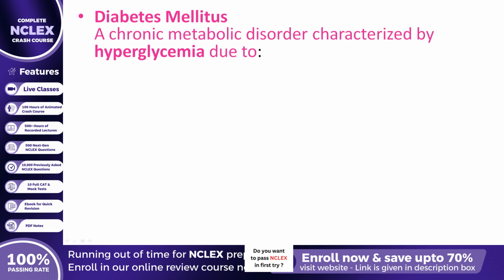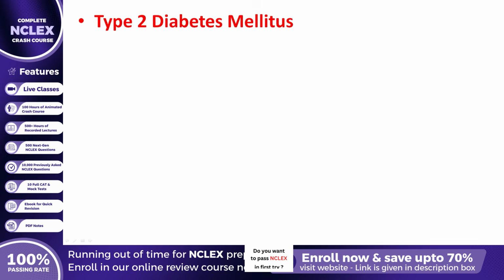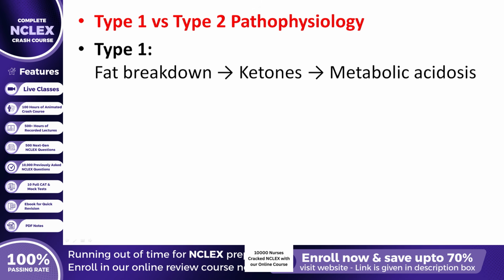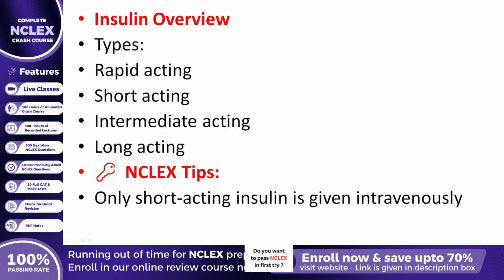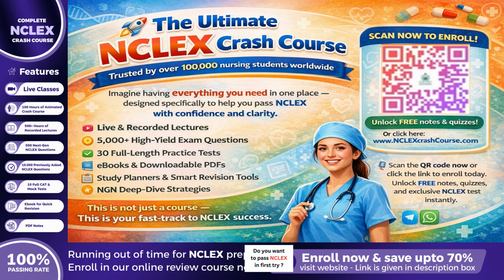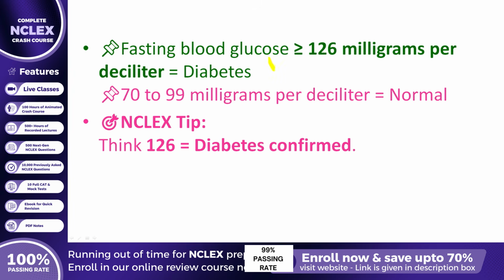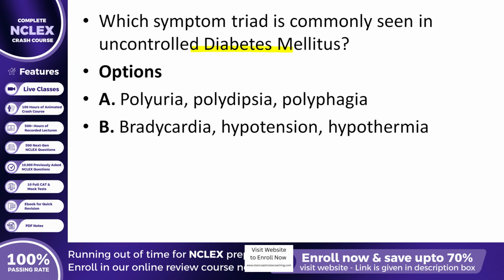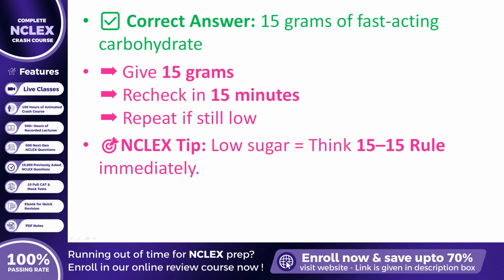30 Days NCLEX Challenge – Day 1: Diabetes Mellitus Nursing Care + NCLEX Questions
Welcome back, future nurses and NCLEX champions! In this high-yield NCLEX review, we break down Diabetes Mellitus in a clear, simple, and exam-focused way so you can master this topic with confidence.

Welcome to Day 1 of the 30/100 Days NCLEX Challenge 🚀

For the next 30 days, we are starting a serious challenge — and the goal is clear:

🔥 100 High-Yield NCLEX Videos
🔥 Daily Concept Revision
🔥 Daily Practice Questions
🔥 No Excuses. No Breaks.

If you are serious about passing NCLEX, commit to this challenge NOW.

Today’s Topic:
Diabetes Mellitus – Complete Nursing Care + NCLEX Questions

This series will cover the most tested topics with exam-focused nursing interventions and real NCLEX-style questions.

In this video, you will learn:

✅ What Diabetes Mellitus really means (core pathophysiology made simple)
✅ Normal fasting blood glucose values
✅ Diagnostic criteria (126 milligrams per deciliter and above)
✅ Difference between Type 1 and Type 2 Diabetes
✅ Classic signs and symptoms (3 Ps and beyond)
✅ Hypoglycemia vs Hyperglycemia
✅ The 15–15 rule for hypoglycemia management
✅ Insulin basics you must know for NCLEX
✅ Nursing interventions and priority care
✅ 10 NCLEX-style practice questions with rationales

This video is designed to help you:
✔ Strengthen your clinical understanding
✔ Answer NCLEX questions confidently
✔ Avoid common exam traps
✔ Improve prioritization and safety thinking
📌 Popular Search Keywords Included:

NCLEX review 2026
NCLEX review Mark Klimek
1 HR COMPREHENSIVE NCLEX REVIEW
45-Minute NCLEX Last-Minute Crash Course
Free NCLEX Notes
NCLEX priority questions
Next Gen NCLEX
NGN case studies
How to pass NCLEX first attempt